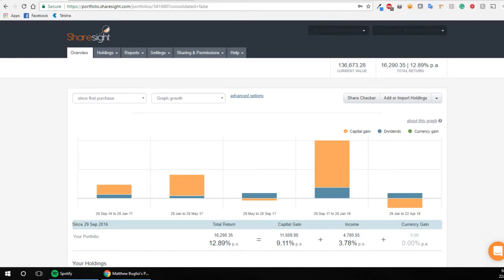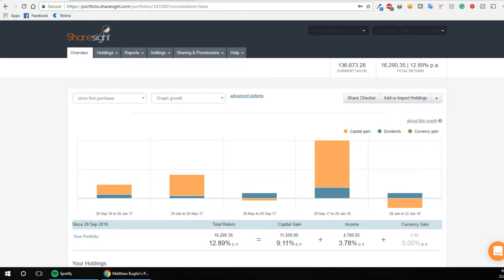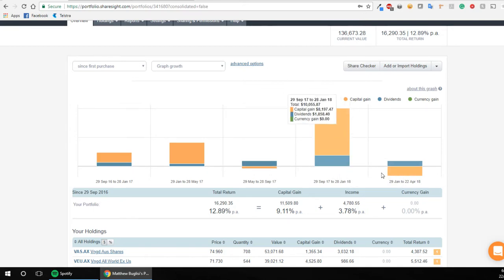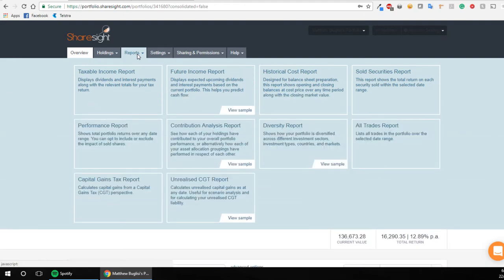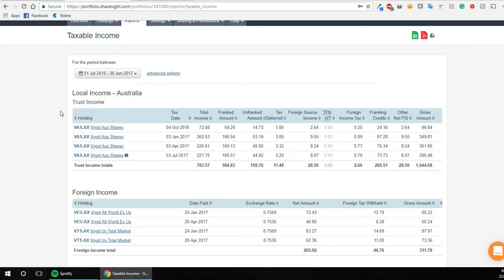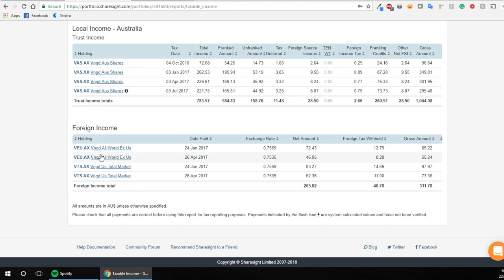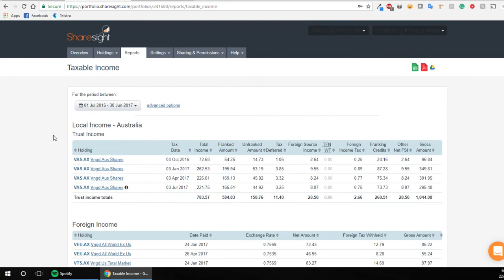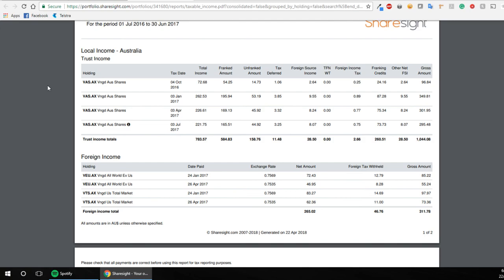Sharesight For Income Tax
How I use Sharesight for free to work out what I need to put in my tax return for income. One of the best features is how Sharesight works out my US domiciled ETFs and coverts their income to AUD.

If you're thinking of signing up, make sure you use this link to score yourself 2 free months (for investors with over 10 holdings.